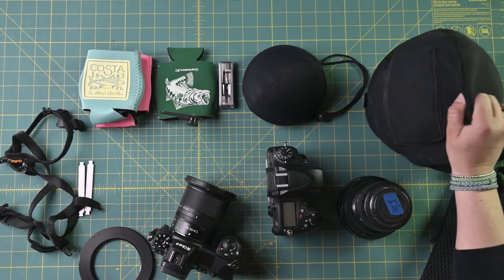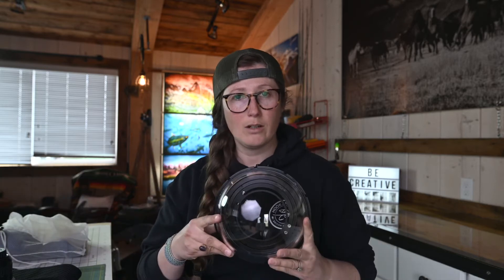OUTEX PRESENTS: OUTEX WORKSHOP PART 1 with Jessica Haydahl, "Why Do I use Outex?"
Join us for our Outex Workshop Series with Jessica Haydahl, Outex Ambassador and Outdoor Pro Photographer.

We're presenting Jessica's workshop that includes 5 videos, that will be released Monday, Tuesday, Thursday, Friday and Saturday.
Jessica will talk about how she uses our Outex Underwater Housing with the Dome system and Outex accessories.

Watch, learn and ask questions! We're beyond excited!
Videos will also be available on YouTube, Facebook and our Community Blog Page!

Video Created by Jessica Haydahl Instagram @haydahlphoto